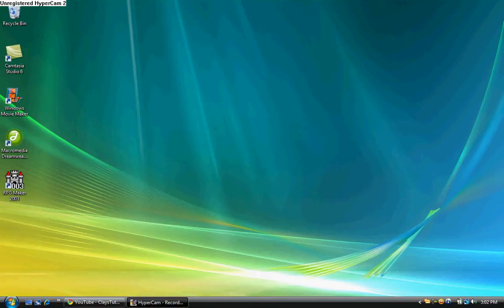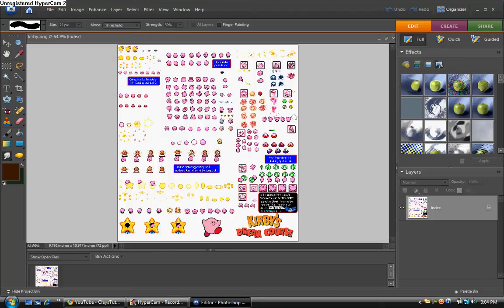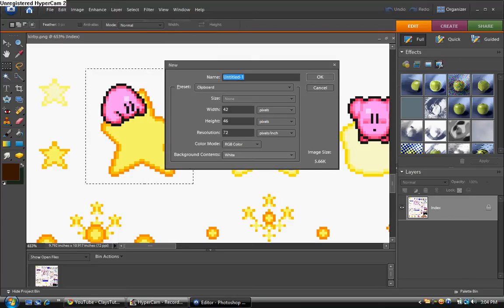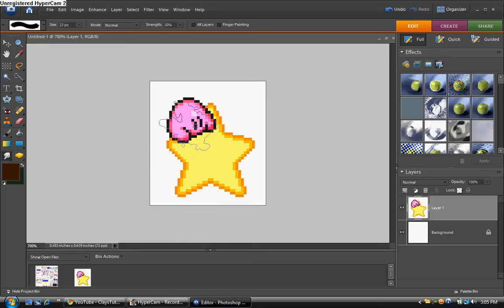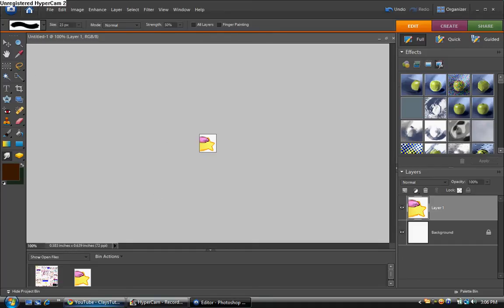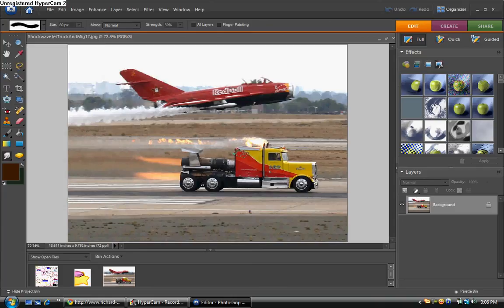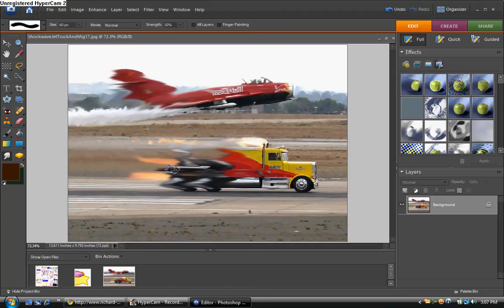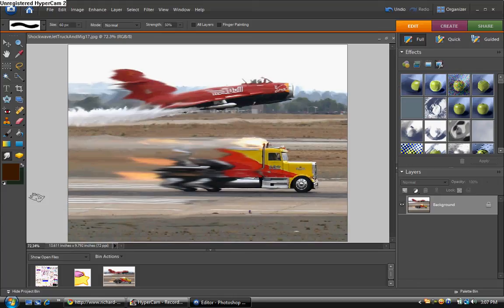Photoshop Tutorial #2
Here I will show you how to make a quick, easy blurring effect with Adobe Photoshop!